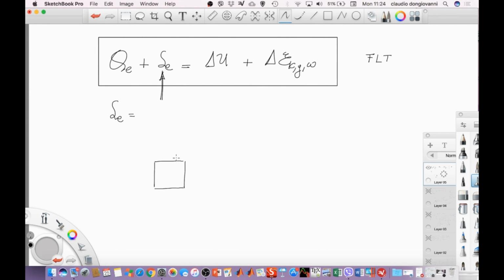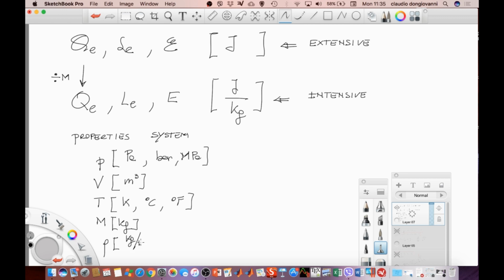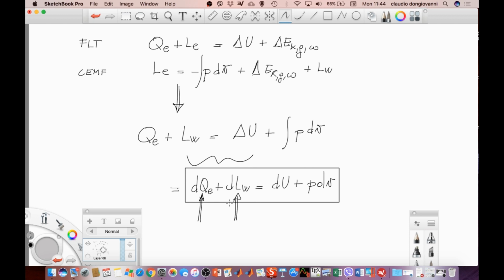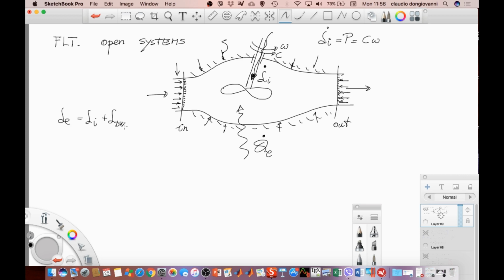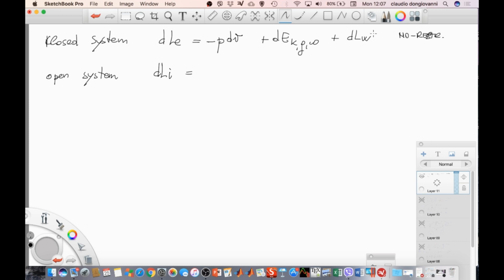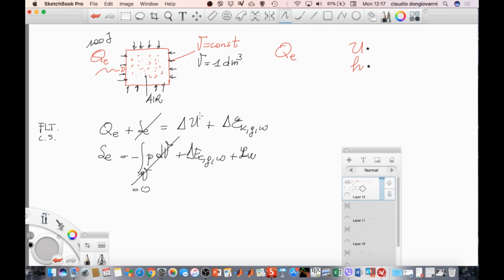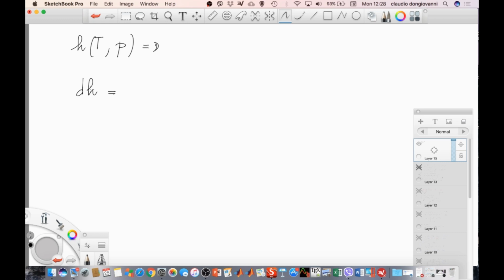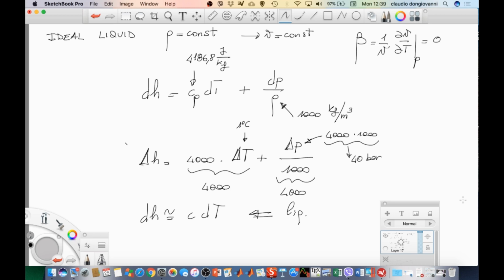Begining.Thermal and Hydraulic Machines. FLUID POWER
Hello everyone.

You can learn Thermal and Hyraulic Machines and Fluid power by these vidios.

These vidios are made by Professor Claudio Dongiovanno.